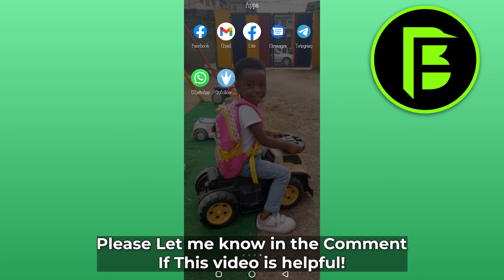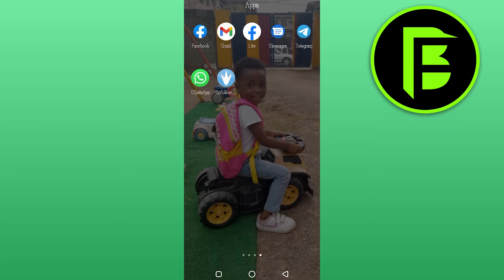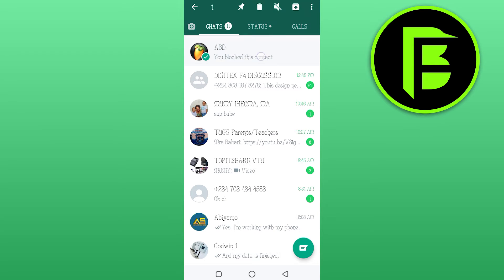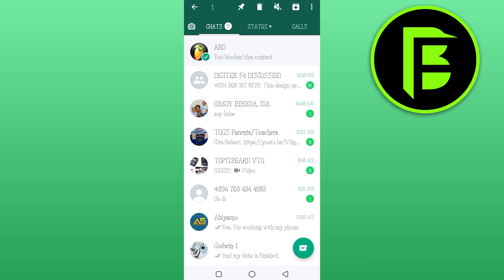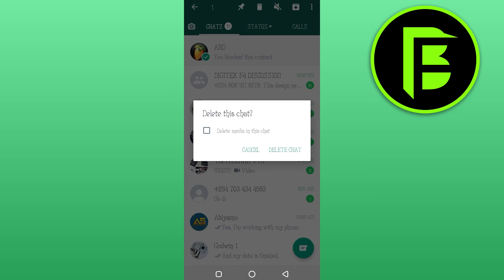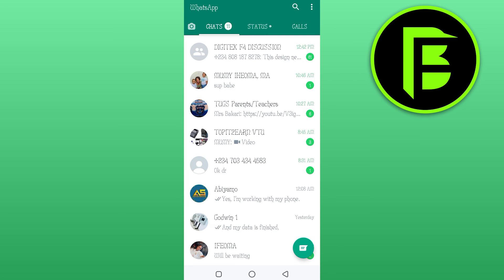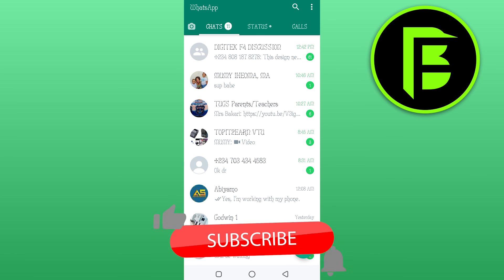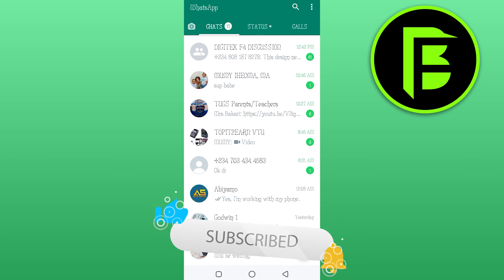How to Delete Blocked Contact on WhatsApp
This video is about how to delete blocked contact on whatsapp.